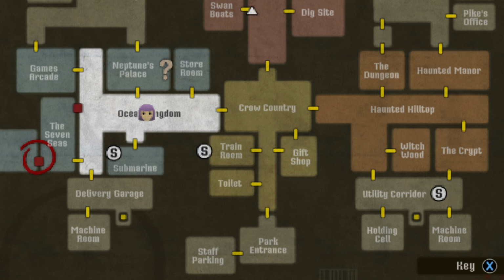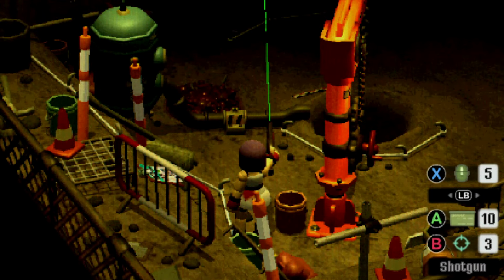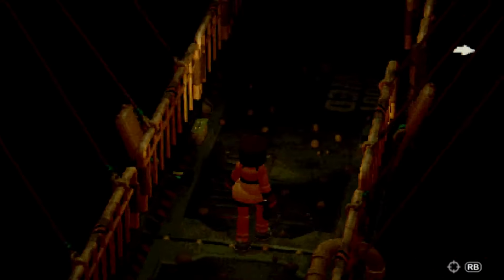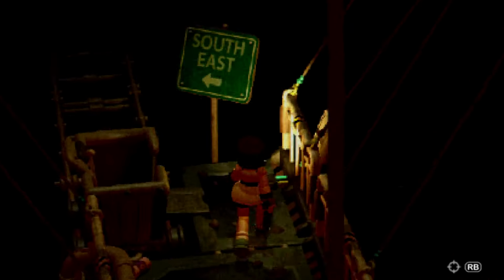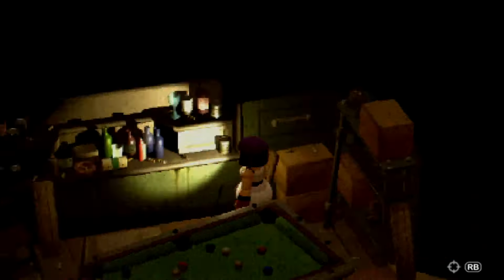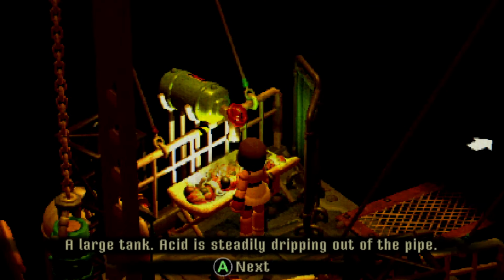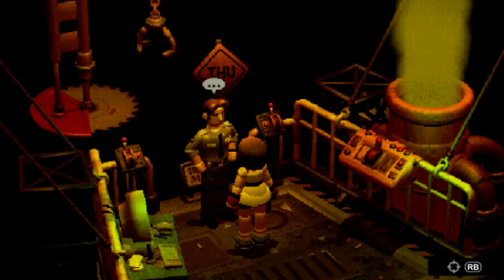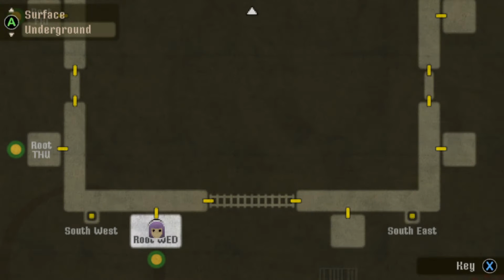Crow Country [8] Break Room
The back rooms to the back rooms.